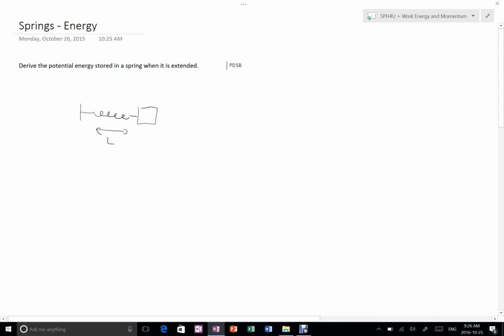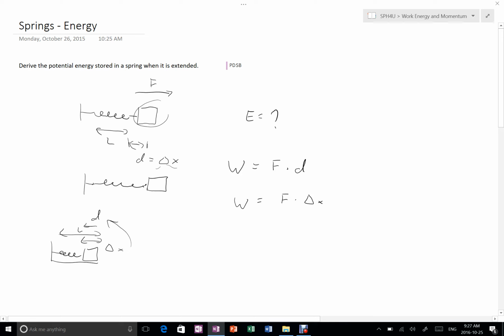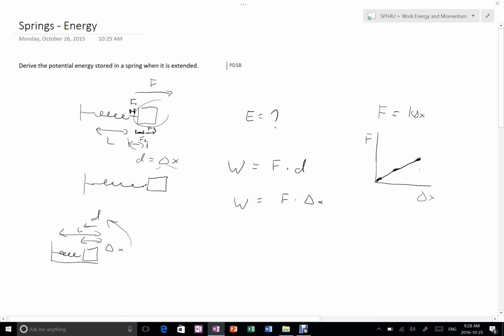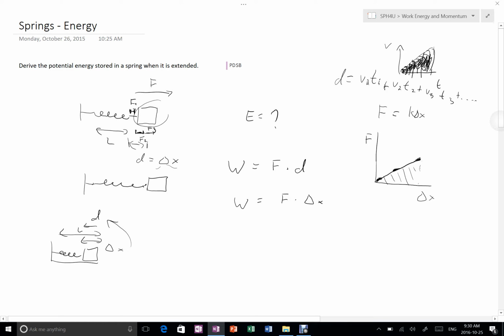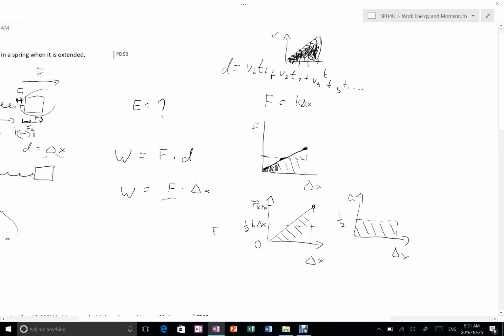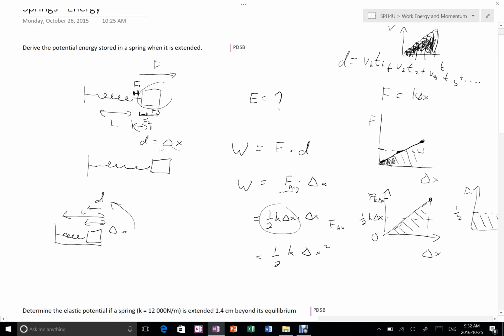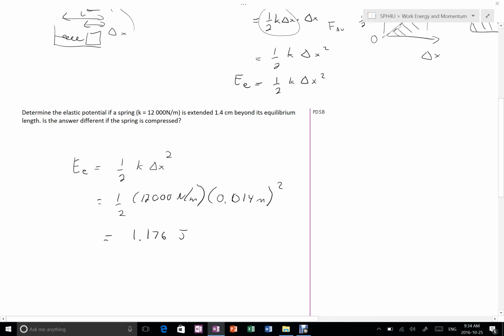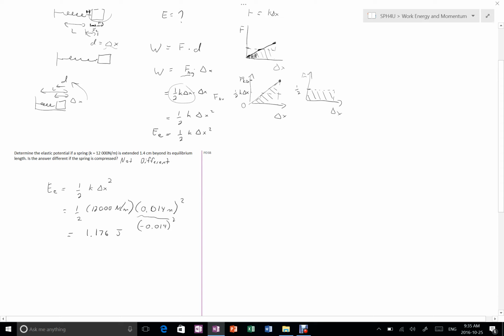Elastic Potential Energy